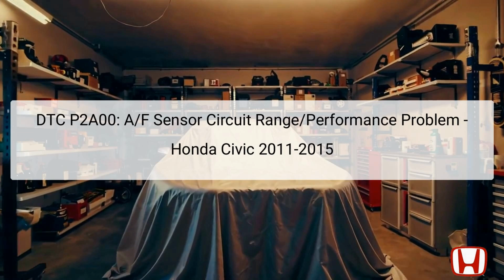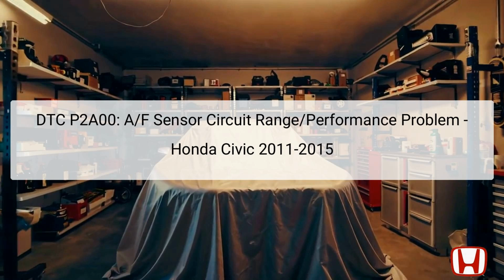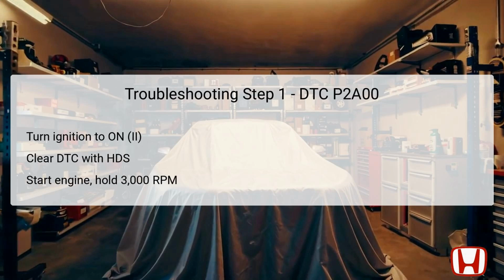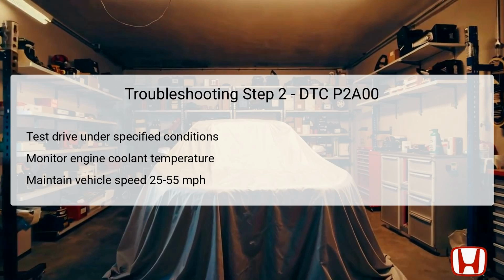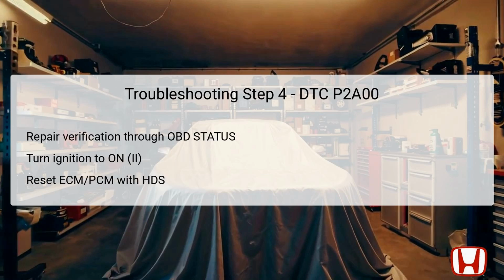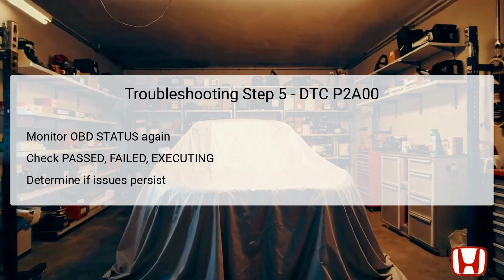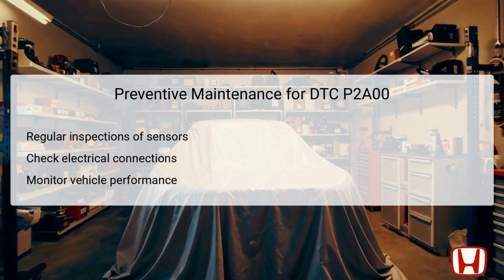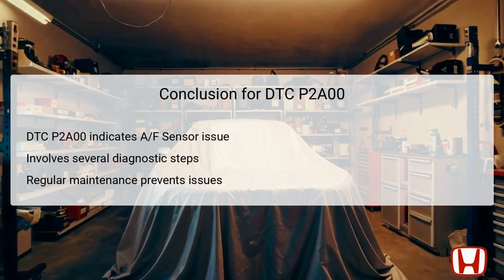DTC P2A00: A/F Sensor Circuit Range/Performance Problem - Honda Civic 2011-2015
In this video, you'll learn about the DTC P2A00 code, which indicates an air-fuel sensor circuit issue in Honda Civics from 2011 to 2015. We'll guide you through the diagnostic process, common causes, symptoms, and essential troubleshooting steps to effectively address and resolve sensor-related performance problems, ensuring your vehicle operates efficiently and remains compliant with emissions standards. 🚗 Tools I Recommend for DIY Auto Diagnostics: